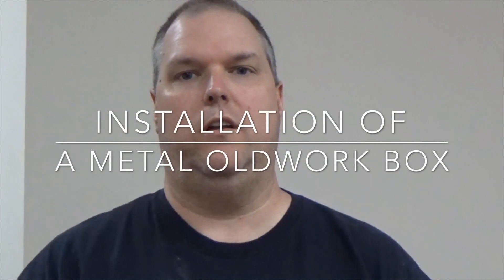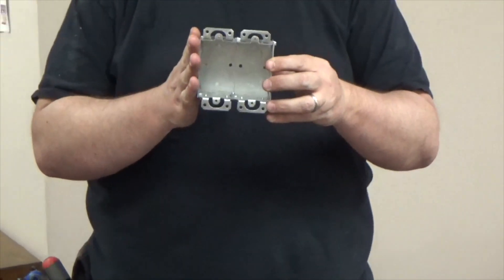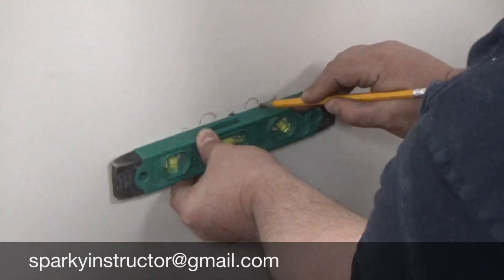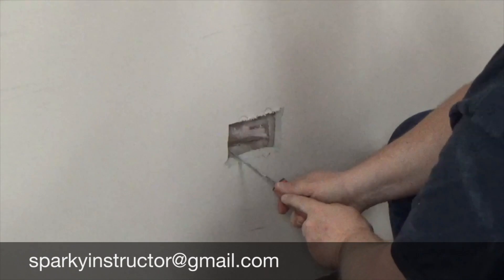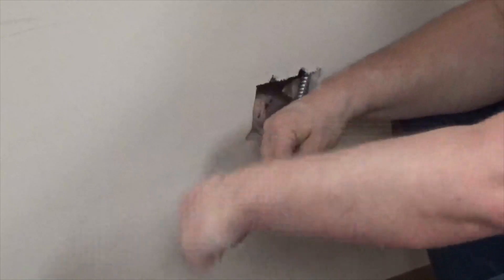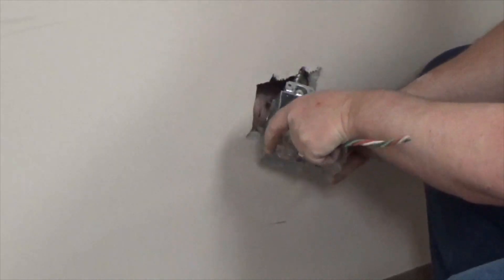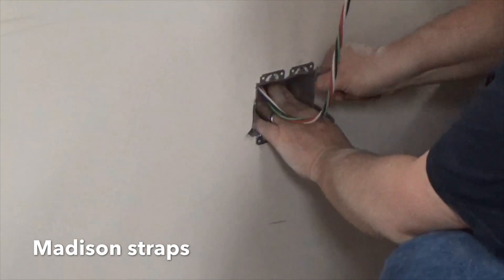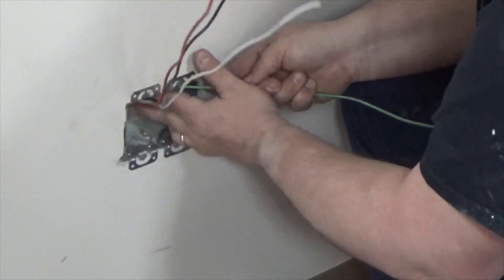Installation of Metal Oldwork Box using Madison Clips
This video shows how to install a metal oldwork box using Madison clips. It takes you step by step to marry the box and the proper way to install madison straps.